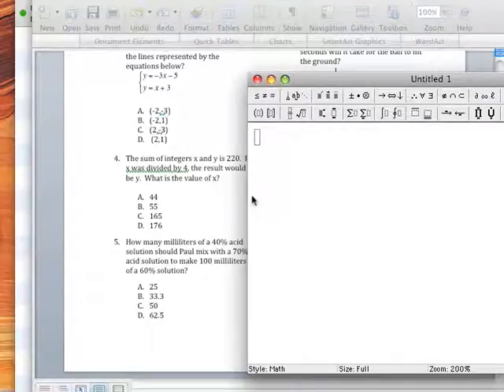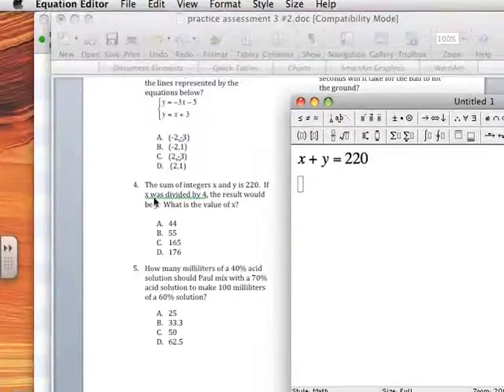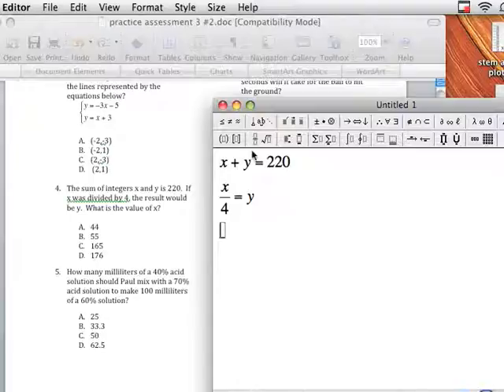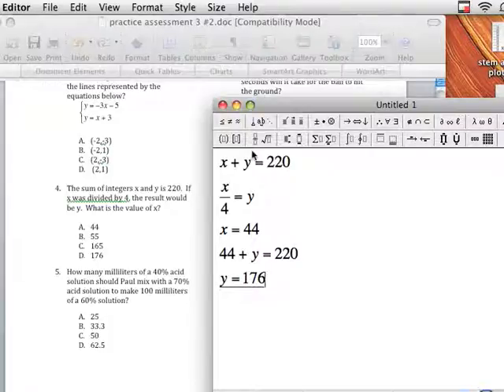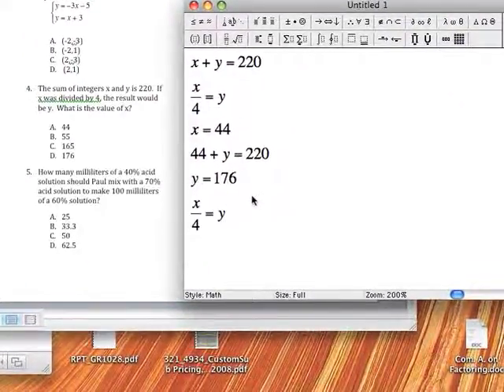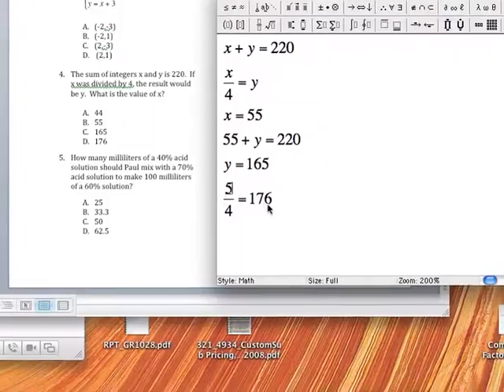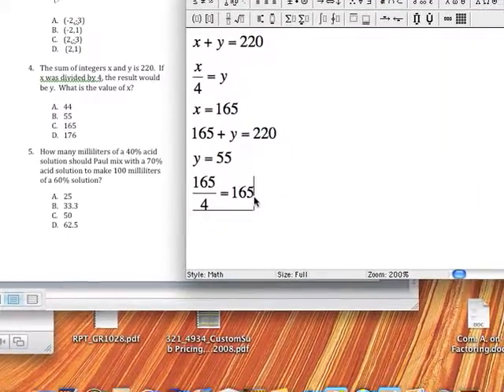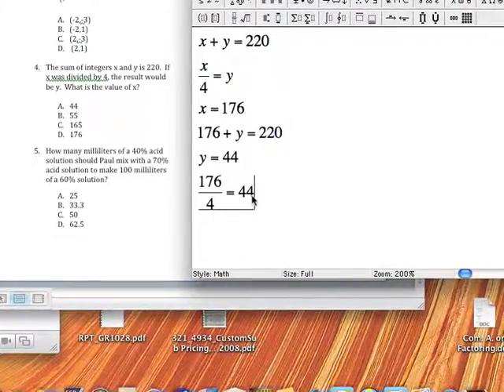spring break 4